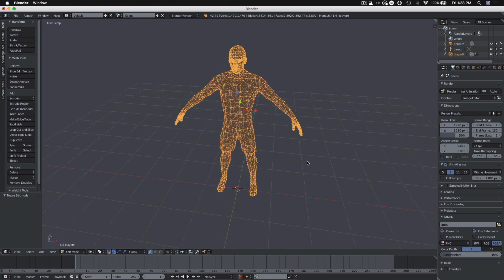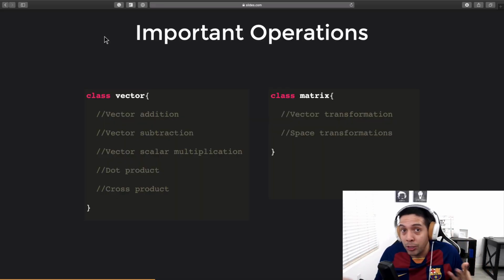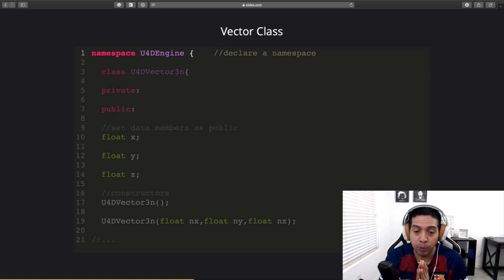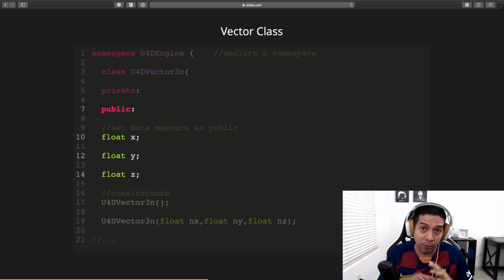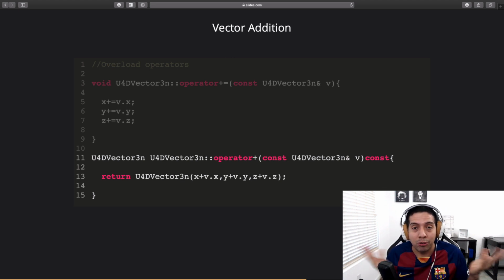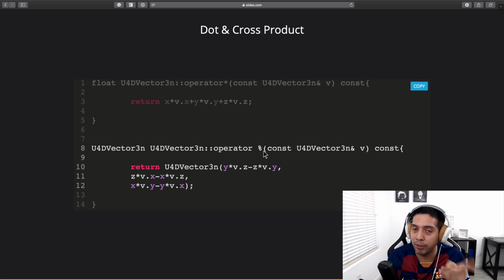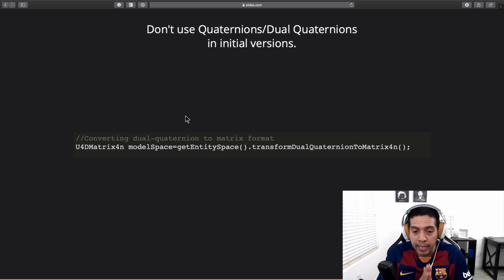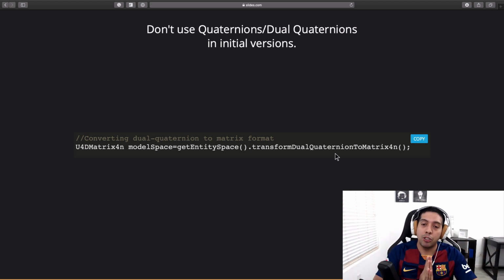Implementing a Math Engine? Tips to keep in mind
So, you want to make a game engine from scratch but don't know where to start? In this video, I’m going to share some tips to keep in mind as you kickstart your game engine development.

Game Engine Dev Resources:

3D Math Primer Engine
Thinking in C++
Rendering Engine